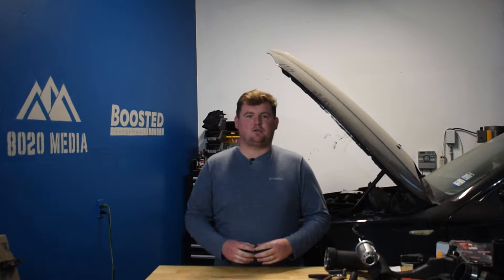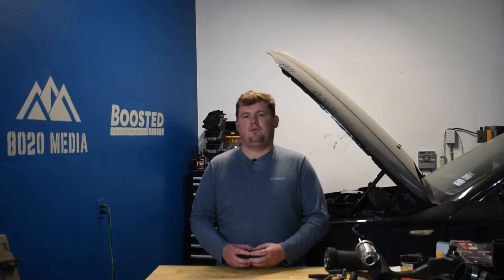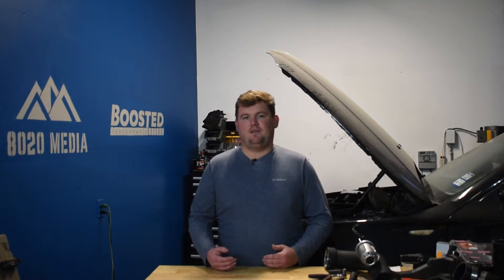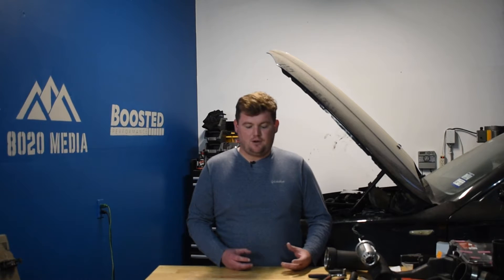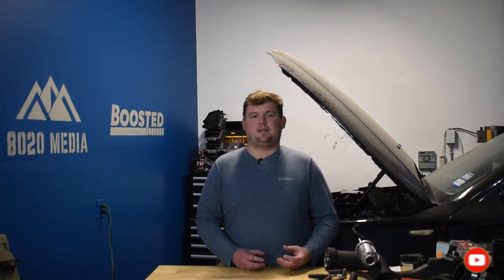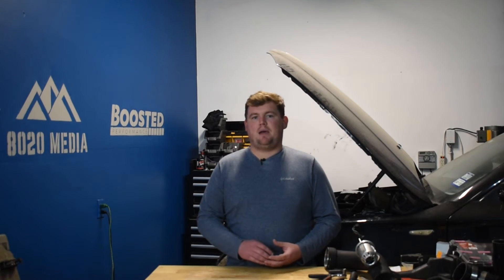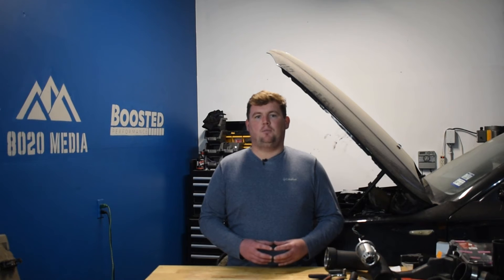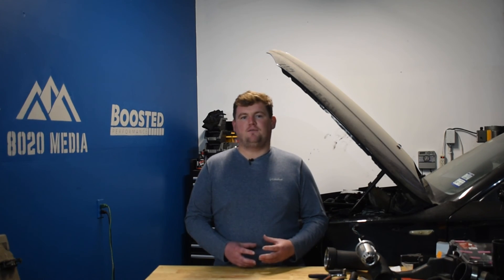How to Build a 500whp+ Mustang GT 5.0 Coyote!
In today's video, Zach tackles the ever-popular topic of performance modifications for the iconic 5.0 Coyote Ford Mustang GT. Whether you're a seasoned gearhead or new to the world of muscle cars, you'll definitely want to check out these top 5 performance mods that can truly unlock your pony's potential. We cover tunes, fueling, intakes, headers, and exhausts. Transform your Mustang GT into the ultimate street machine with these tried-and-true upgrades!

If you would rather consume this content by reading it, here is our article on our Tuning Pro

8020 Automotive owns and operates a portfolio of content websites and eCommerce stores in the Automotive industry. We provide over a million monthly readers with high-quality automotive content, focused predominantly on technical and performance modification guides.
00:31 – Best Mustang Coyote 5.0 Mods intro
01:10 – Best Mustang GT Mods #1: Tune
02:25 – Best Mustang GT Mods #2: Fueling
04:15 – Best Mustang GT Mods #3: Cold Air Intake
04:51 – Best Mustang GT Mods #4: Headers
06:35 – Best Mustang GT Mods #5: Exhaust
07:39 – BONUS: Best Mustang GT Mods #6: Intake Manifold
08:05 – 5.0 Coyote Power Potential by Engine Generation
08:21 – Gen 1 5.0 Coyote Power Potential
08:49 – Gen 2 5.0 Coyote Power Potential
08:56 – Gen 3 5.0 Coyote Power Potential